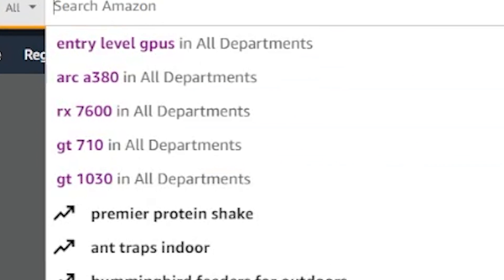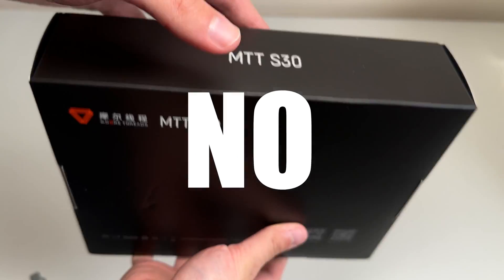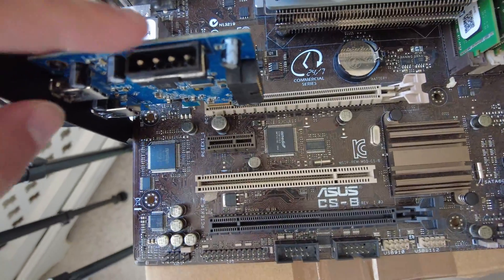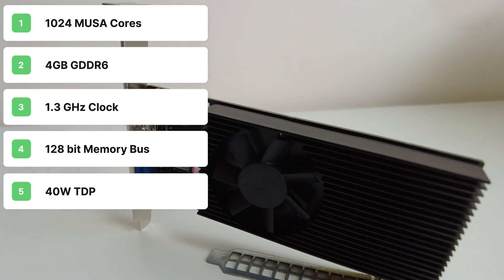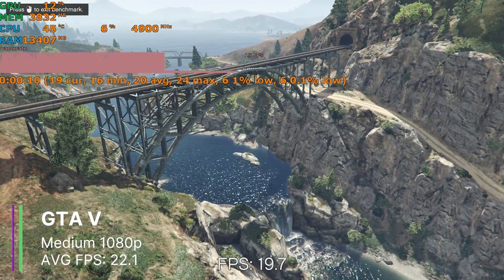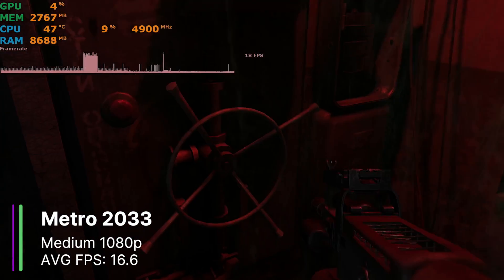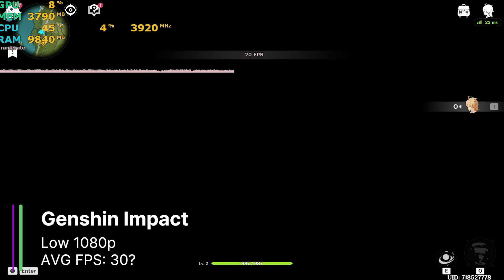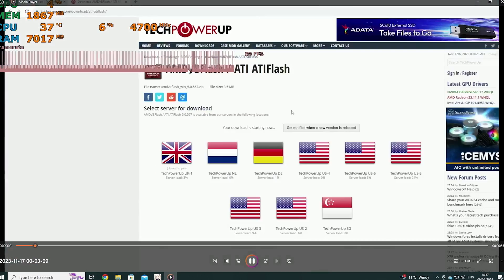The Entry Level GPU You've Never Heard Of - Moore Threads MTT S30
Moore Threads is back at it again but not with a gaming GPU this time. The Moore Threads MTT S30 was made for mainly office use and transferring utilization away from the CPU and onto the GPU. This makes it pretty good for video decoding in h.264 h.265 and AV1 but not so great for gaming. You still, however, can play some games at a decent fps with this graphics card.

GPU in the video Moore Threads MTT S30

Timestamps:
0:00 - Intro
0:17 - Unboxing
0:24 - Cost
0:33 - About Moore Threads
1:16 - Card Overview
1:32 - Pins on the GPU
2:13 - I/O
2:29 - Specs
2:50 - Setting up
3:03 - GPU-Z
3:06 - PES Utility
3:22 - GTA V
4:12 - Metro 2033
4:56 - Shadow of the Tomb Raider
5:13 - Genshin
5:38 - 3D Mark
5:56 - Not for Gaming
6:06 - Conclusion